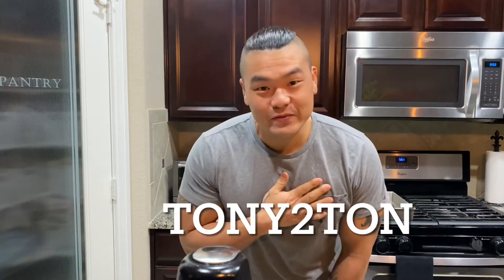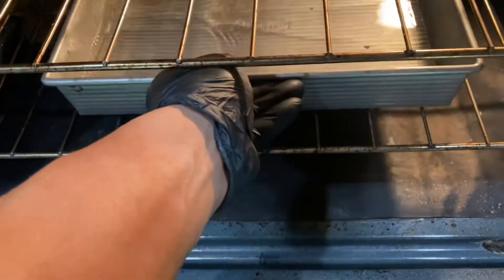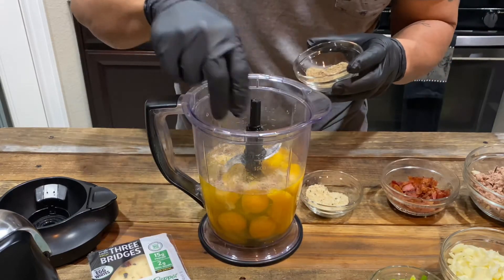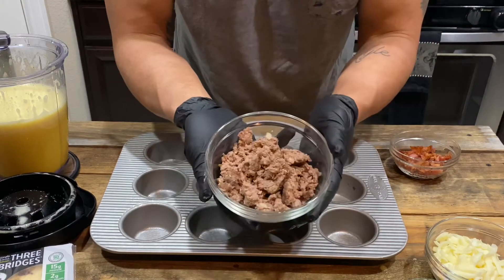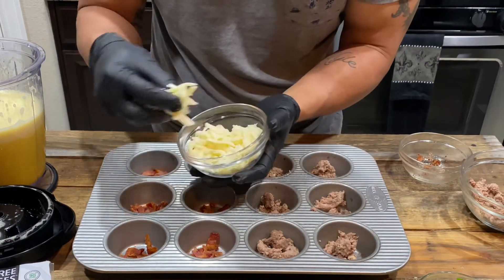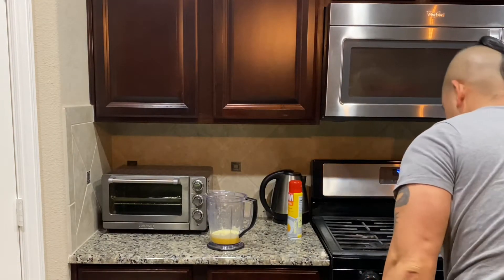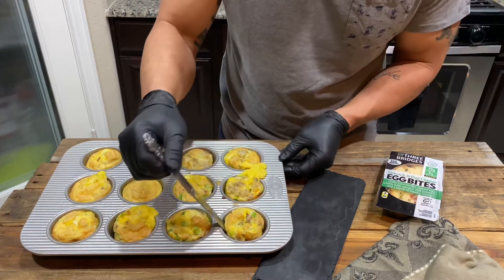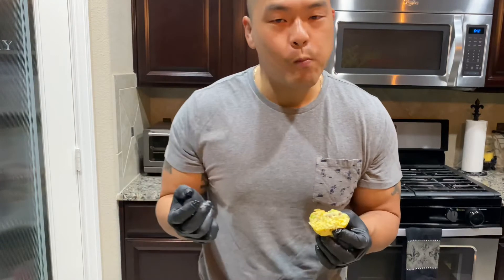How to make Egg Bites (Keto Friendly) 2021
I love these homemade Breakfast Egg Bites for a great low carb, healthy breakfast. Great for breakfast on the go or afternoon snack.

Ingredients
* Pan spray
* 16 eggs
* Your choice of cheese 🧀
* Chopped green onion
* Bacon 🥓
* Hamburger meat